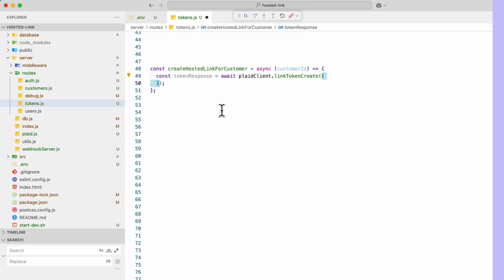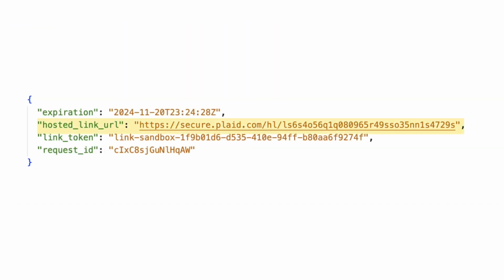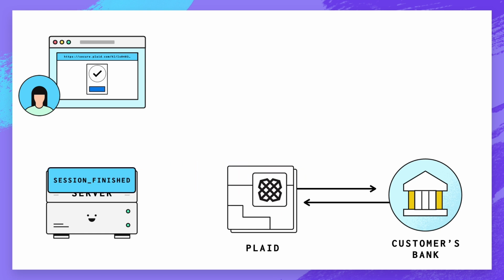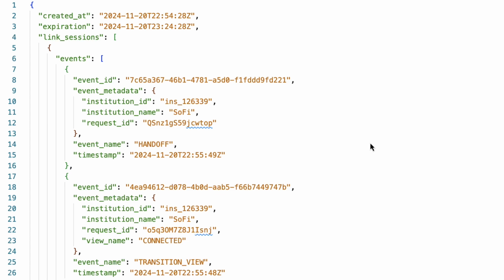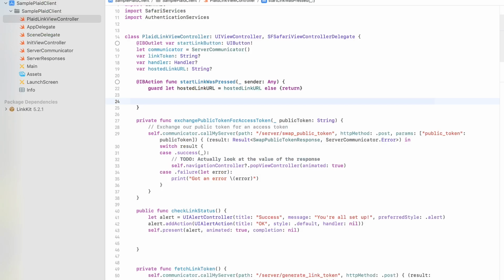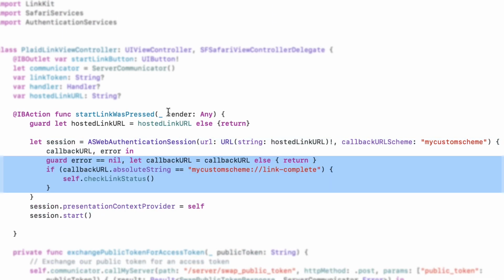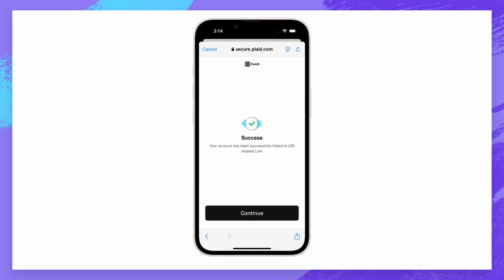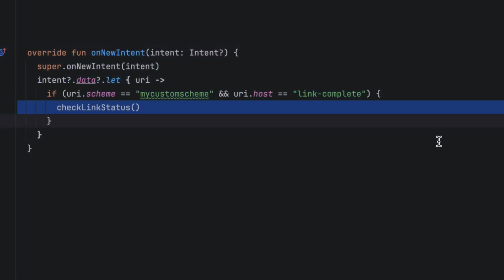Hosted Link in 3 Minutes -- Plaid Academy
With Hosted Link, you can create a URL, hosted by Plaid, that allows your users to complete the link process without your needing to integrate the Plaid SDK into your app or website. Let's see how to gets started using it in this video!